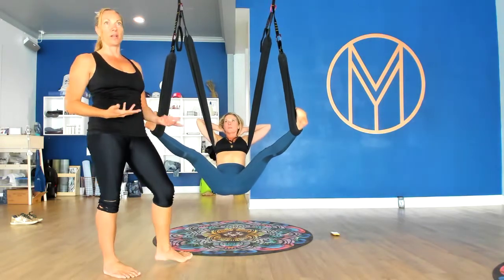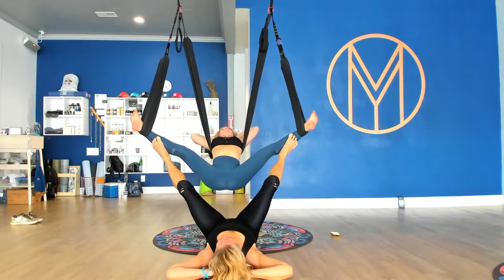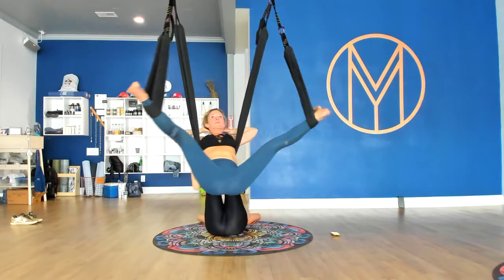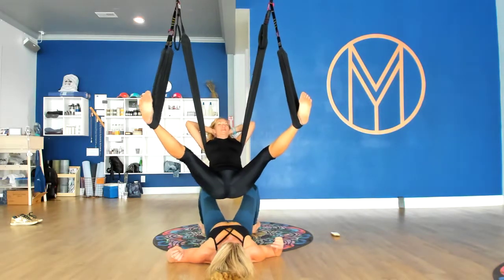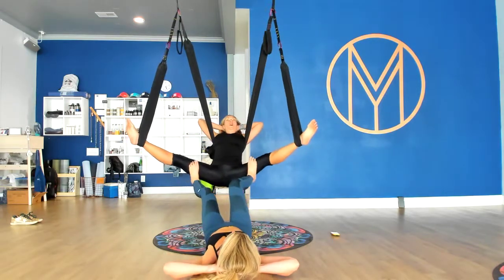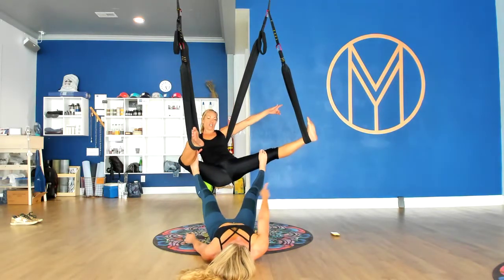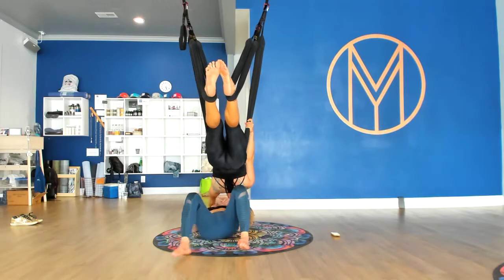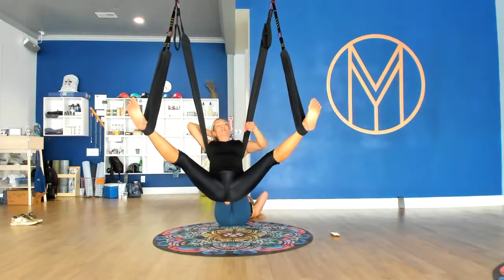AerialYogaPlay Advanced Metta Yoga 6 9 19 | Leg Love Yogassage